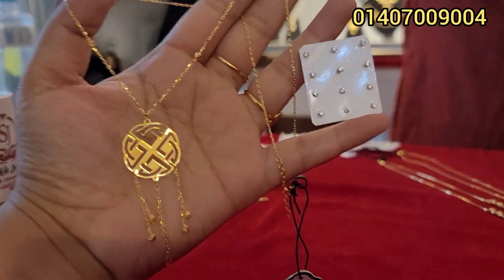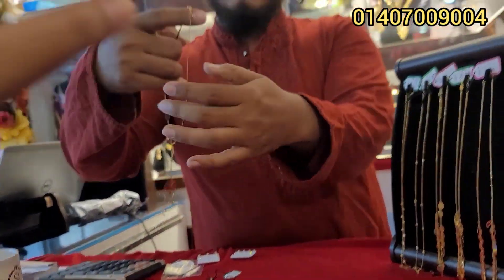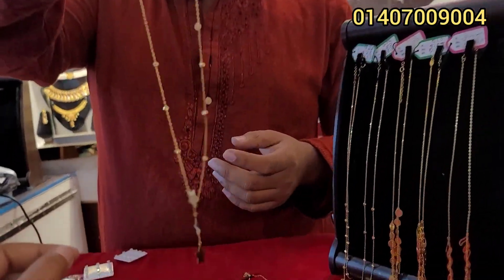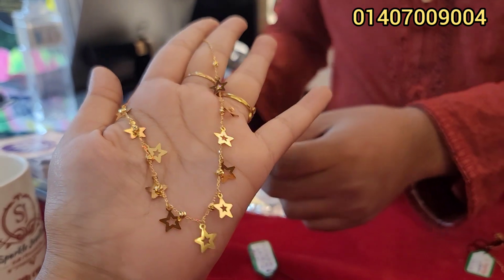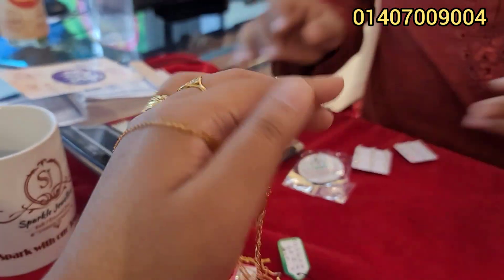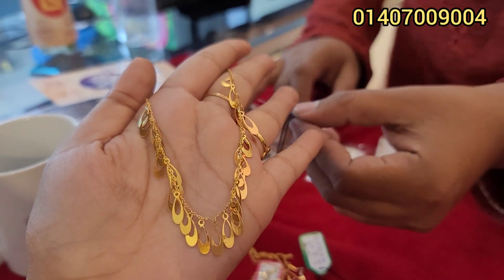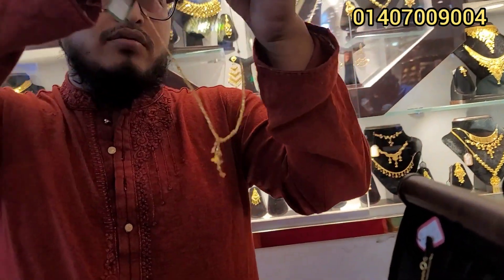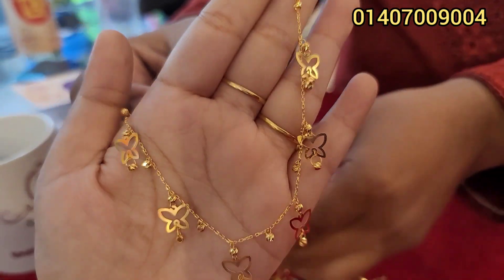সোনার ৩ আনা হতে নেকলেস সাথে নোজপিন ফ্রি/gold